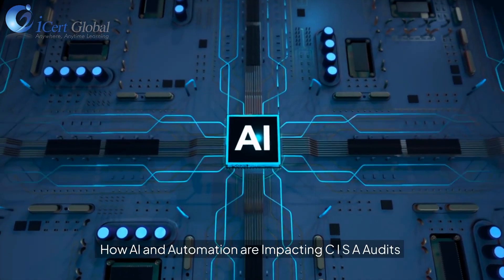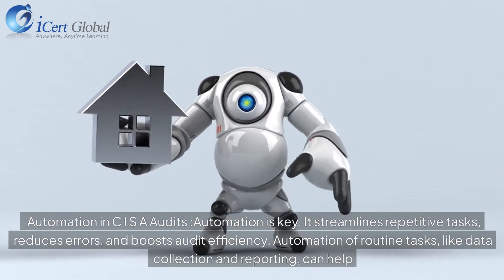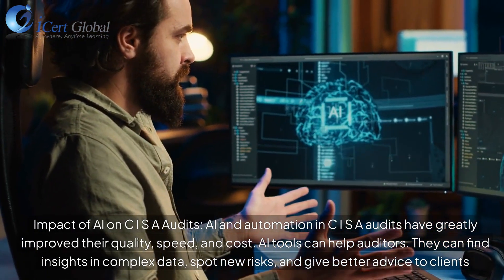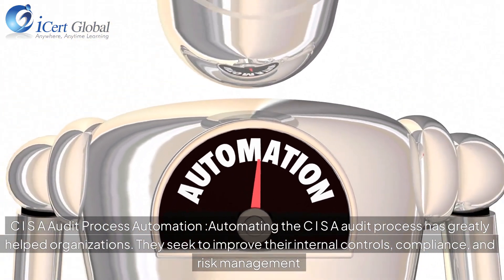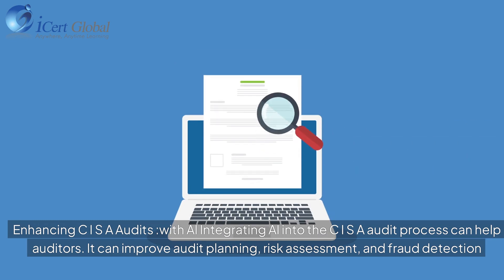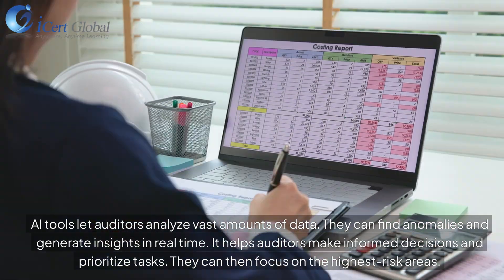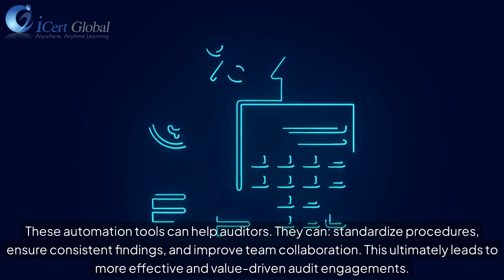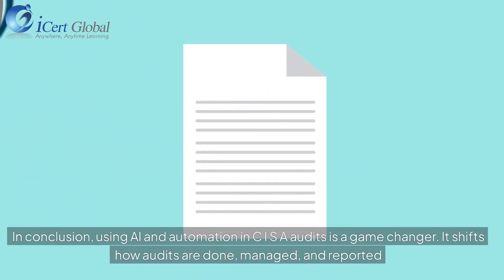How AI and Automation are Impacting CISA Audits | iCert Global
In this video, we explore how AI and automation are transforming CISA (Certified Information Systems Auditor) audits. From streamlining audit processes to enhancing accuracy and compliance, AI-driven tools are reshaping the way auditors assess IT systems. Learn about the key benefits of automation in audits, the challenges professionals face, and the future of AI in the auditing world. Whether you’re a CISA aspirant or an experienced auditor, this video provides insights into the latest trends and tools you need to stay ahead in this evolving field.